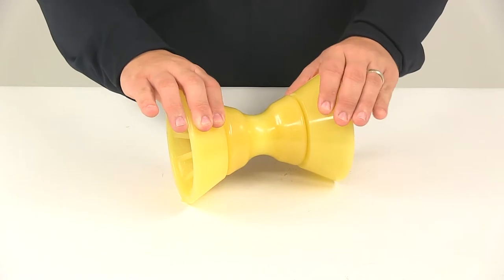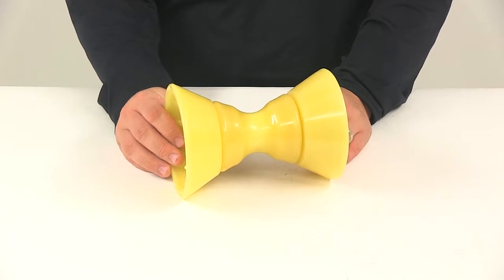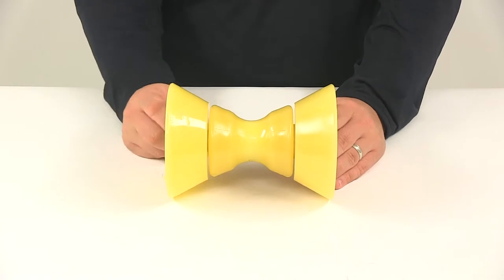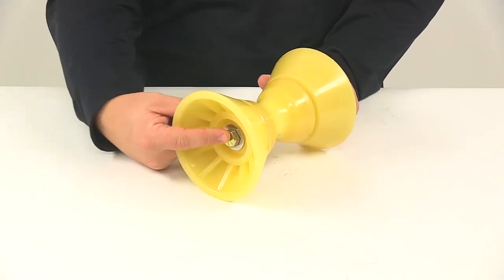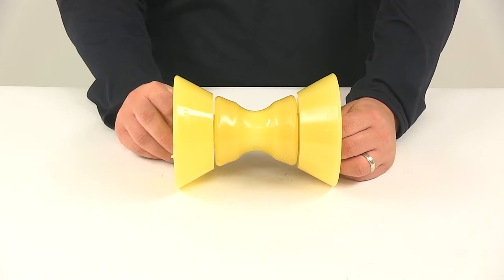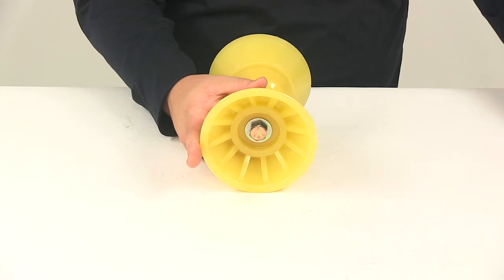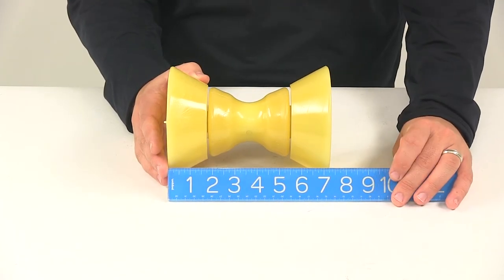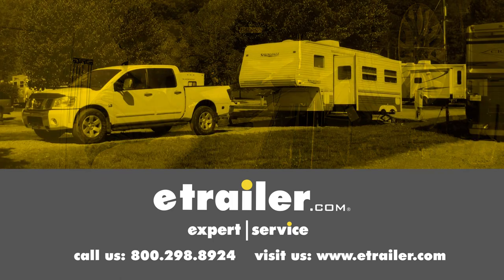etrailer | Checking Out the Bow Roller Assembly w/ Bells for 4" Wide Bracket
Today we are going to be taking a look at a Bow Roller Assembly, this assembly replaces the bow roller in bell's shaft and hardware on your boat trailer. It's going to ease loading and unloading of your boat, and it's going to support the front of the boat as it sits on the trailer. It really helps when it comes to absorbing road shock while the boat is being towed. The end bell's insure that your boat does not scrape along bolts or roller brackets. The unit's made from a thermal plasticized rubber TPR construction, it's a non-marking, non-scratching material. It is stronger and more durable then traditional rubber, it's softer and more pliant then polyurethane. It's going to be yellow in color all the hardware that it comes with is going to feature a zinc finish, which is going to do a great job at resisting rust and corrosion.

It's made right here in the USA. This is designed to accept a 4 inch wide bracket, to get the bracket installed you would simply install one component at a time. You place the bracket on each side of the roller, then you would feed your hardware through each individual piece, piecing it all together so that the center shaft is what holds everything together. Bracket's not included, but again it is designed to work with a 4 inch wide bracket. That shaft or bolt is going to measure 6 inches long from the bottom of the bolt head to the end of the threaded portion, that's going to give of a diameter of 1/2 inch. When it comes to the dimensions of the roller, that's just this center piece here, that's going to give us a length measurement of around 3 3/4 inch long.

The diameter of the roller at the end, at the widest point, it's going to be about 3 1/4 of an inch in diameter. The end bell diameter at the widest point, that's going to be 5 1/4 of an inch, and then at the attachment point, which would be this point right here, is about 3 1/2 inches in diameter. The overall length of the unit, measuring edge to edge is going to be about 7 1/4 of an inch. Please keep in mind that's without the roller bracket installed. That's going to do it for today's look at the Bow Roller Assembly.